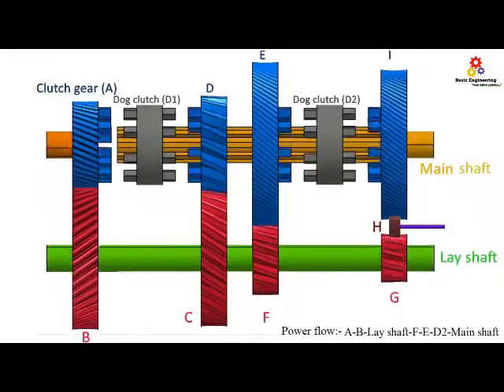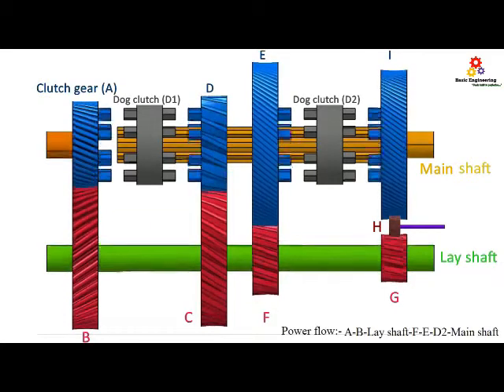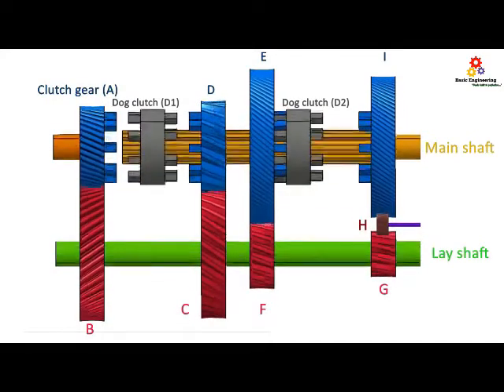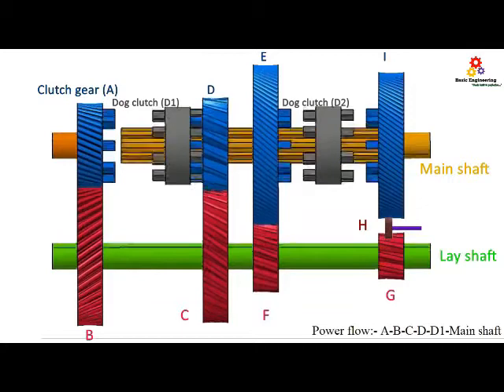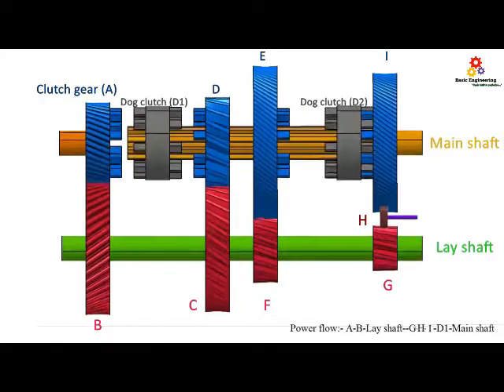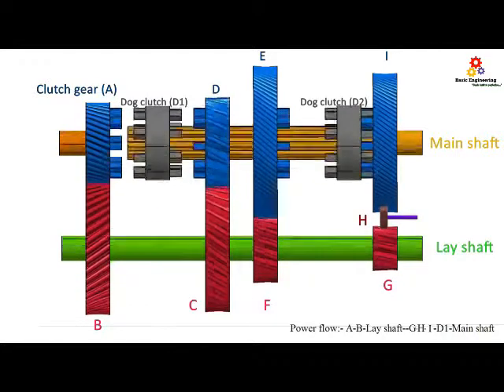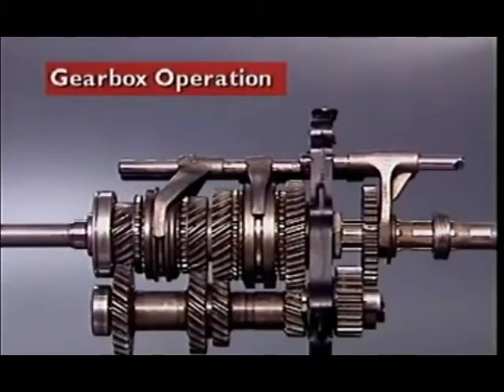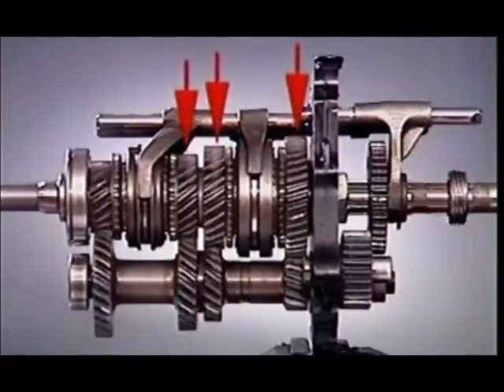volume 5 manual transmission